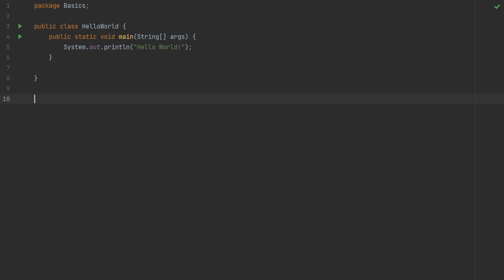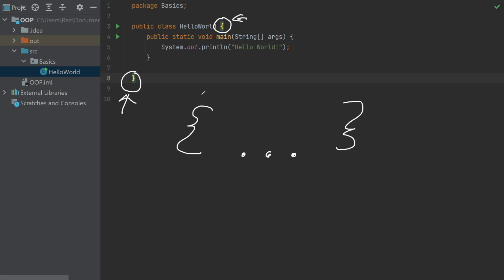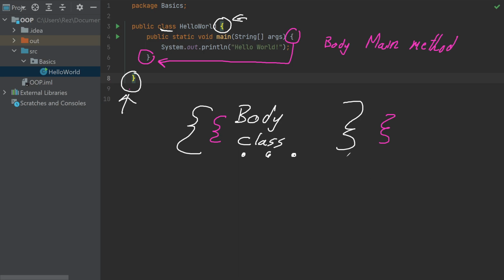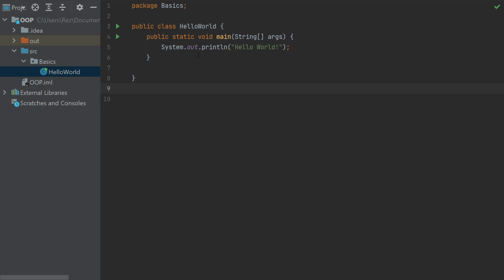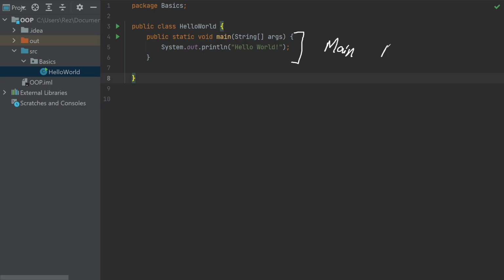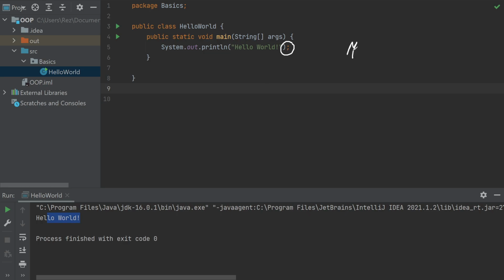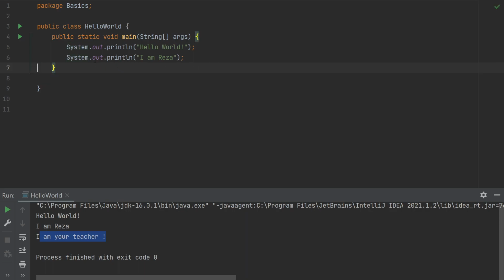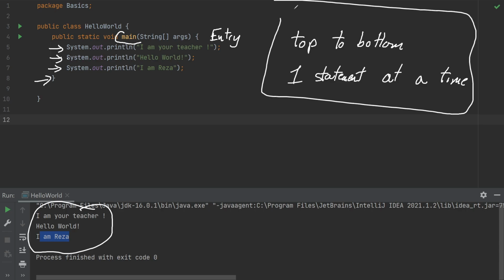Basic Understanding 08